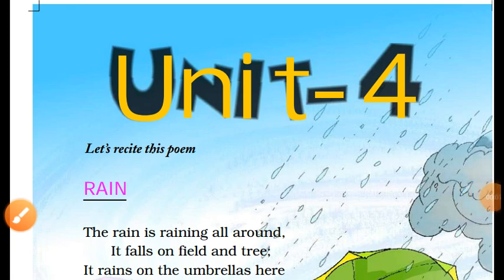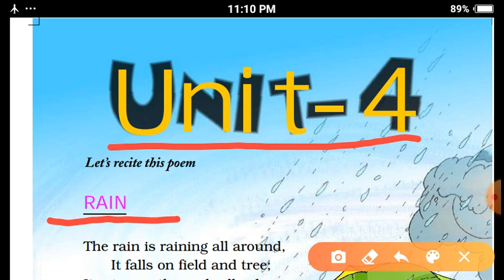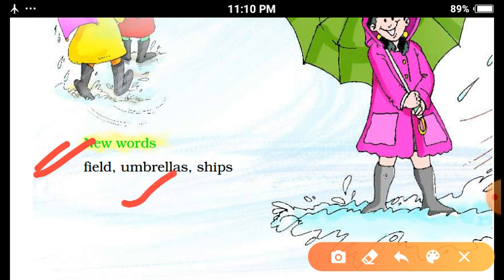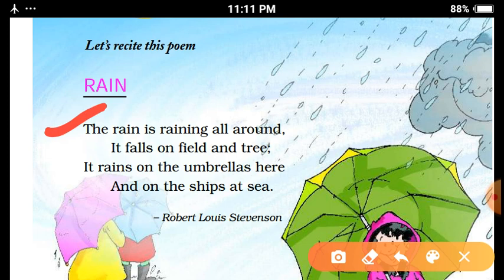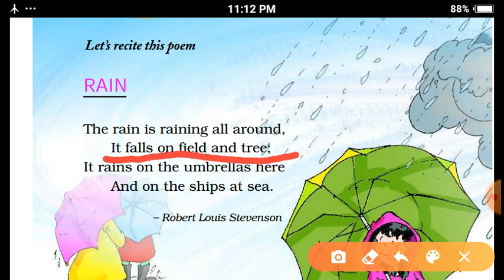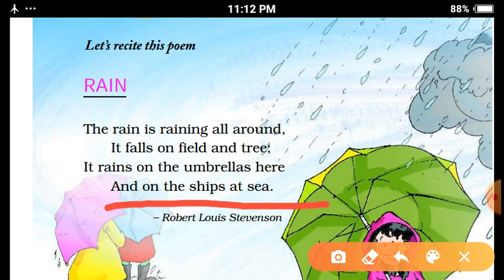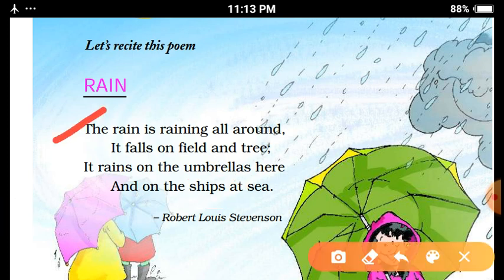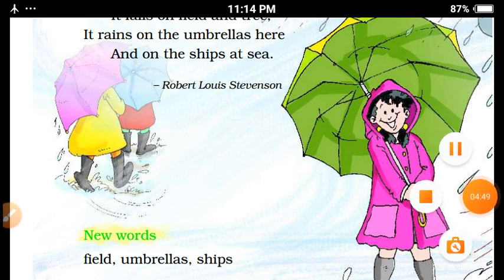class 2/Eng (Unit-4/poem Explanation) part1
Remember and write